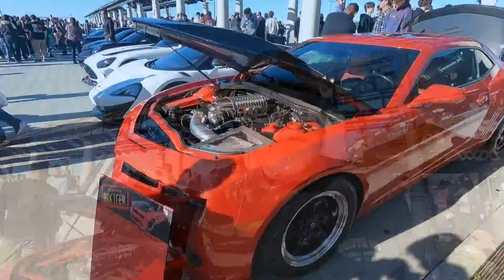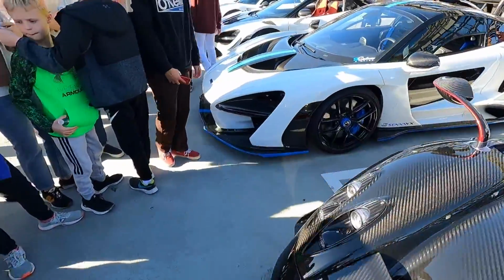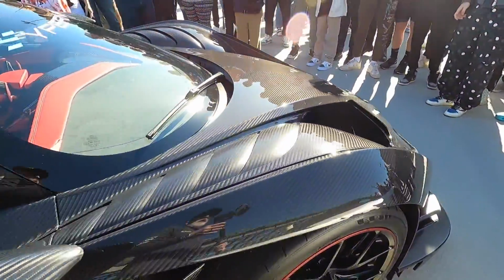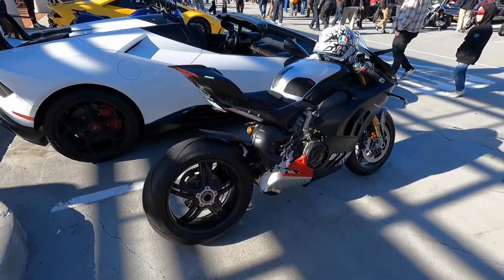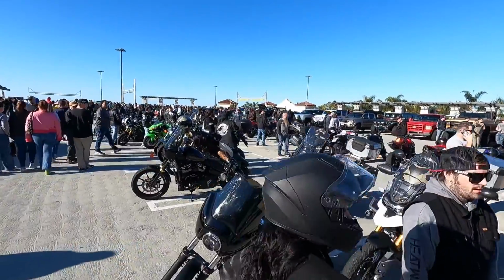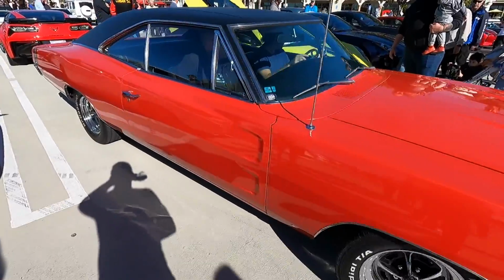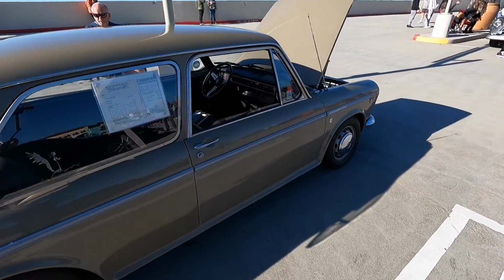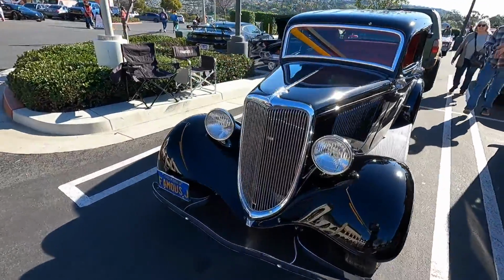APOLLO IE, 2 x PAGANI, 918, SENNA, CARRERA GT + SHMEE150's AMG GT BLACK at South OC Cars and Coffee.